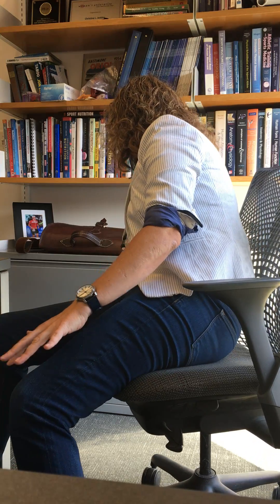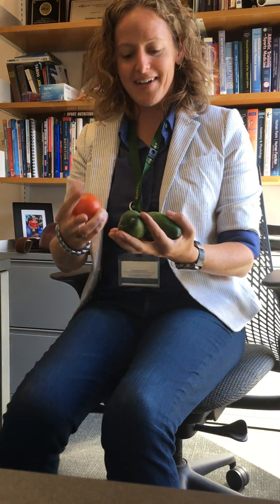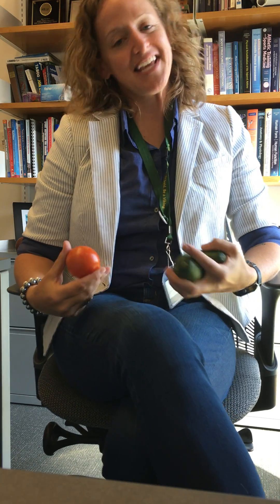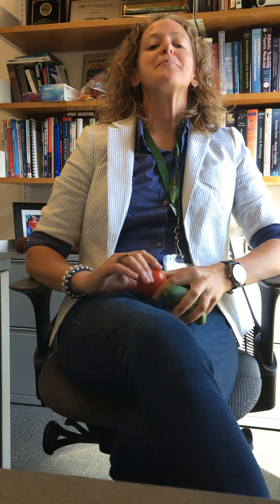BIOL 125 Intro